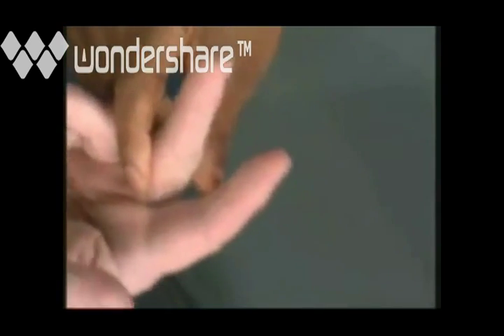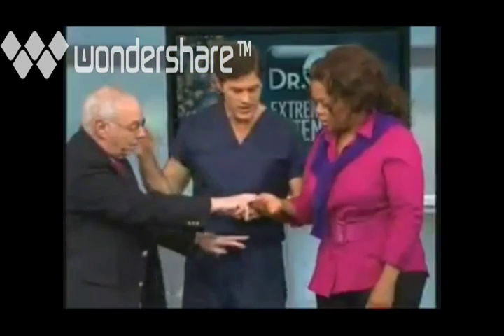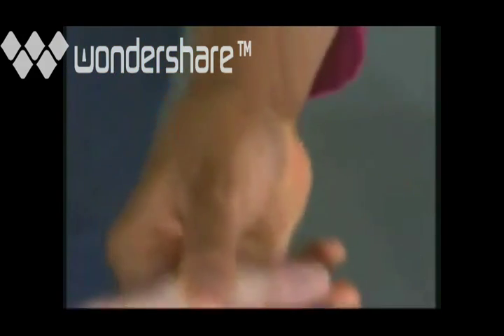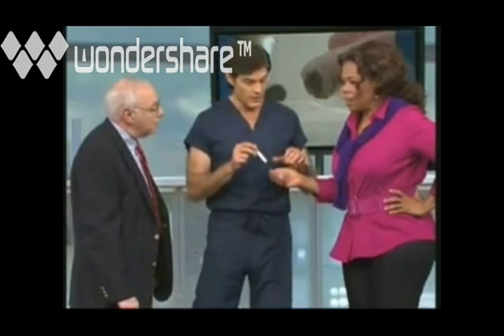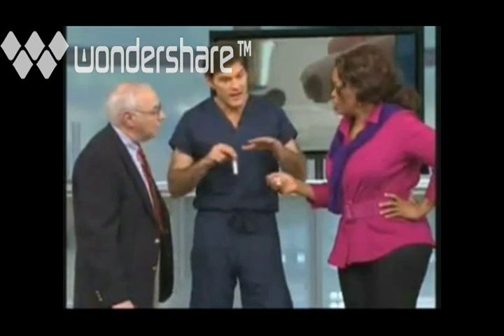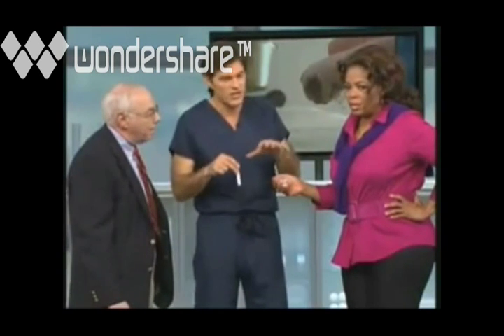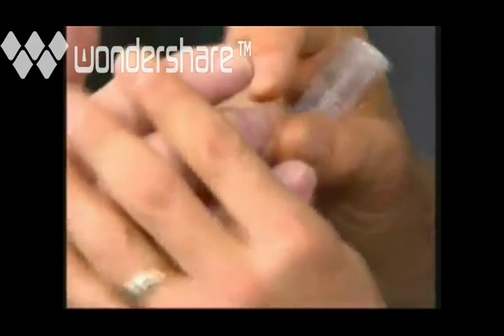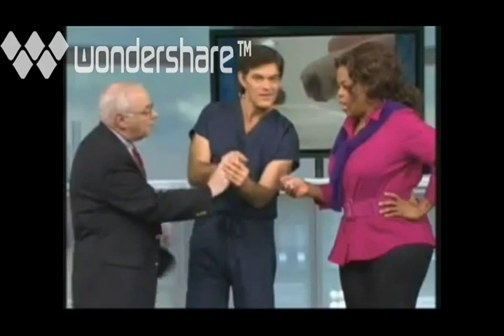Finger regeneration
whypeoplegetsick.com. An amazing testimony on how one man grew a new finger back simply by activating his own body's stem cells. Stem cell miracles are real - find out more how you can turn on and activate your own body's adult stem cells to bring back your health and even reverse the aging process.